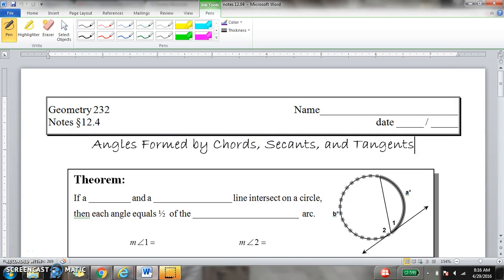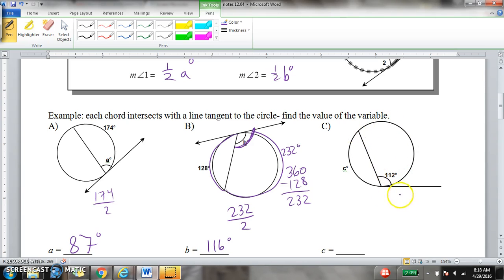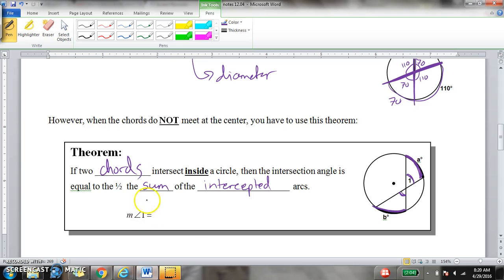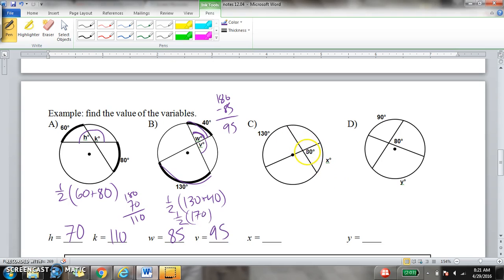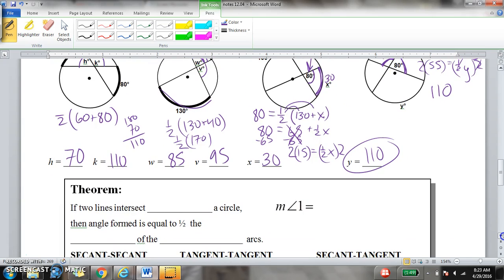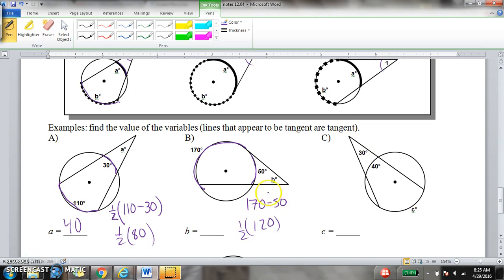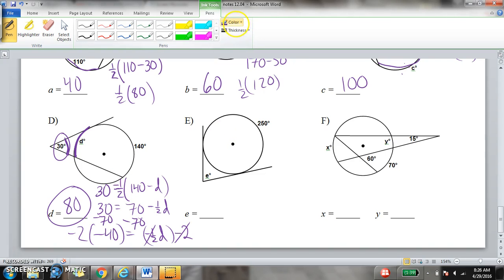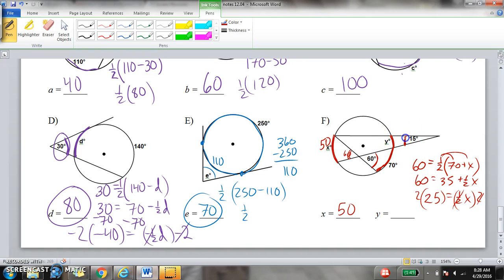12.4 Angles formed by chords secants and tangents